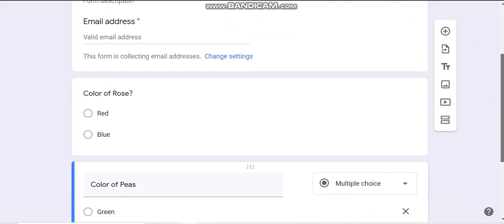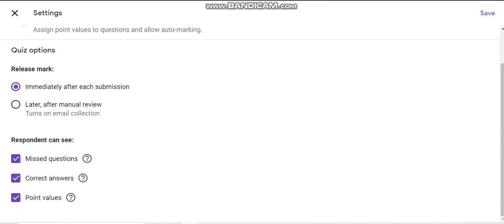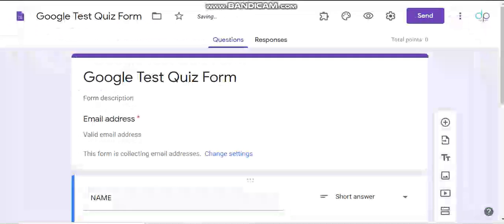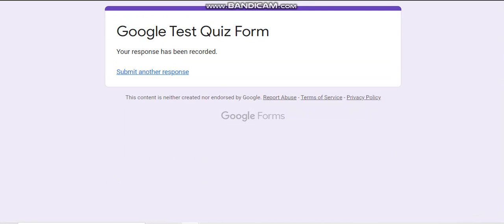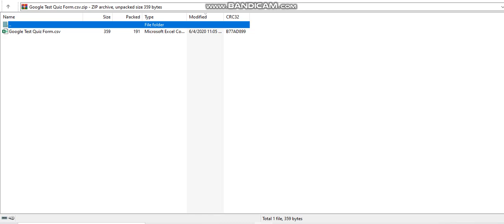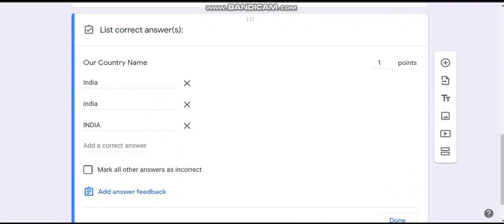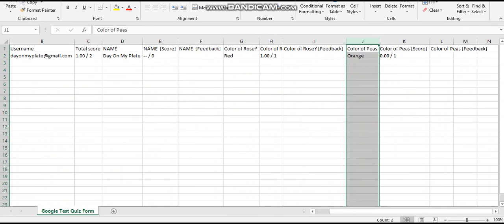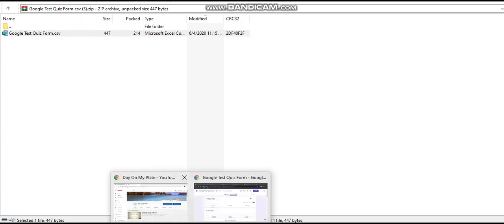How to take Online Test Quiz with Google Form | Day On My Plate | Tech Tricks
Learn easy way to take online quiz using google form (specially during COVID-19 pandemic).